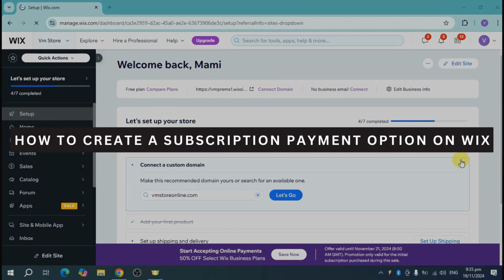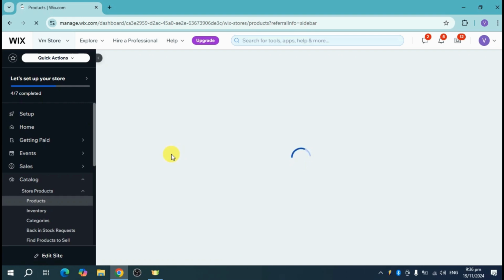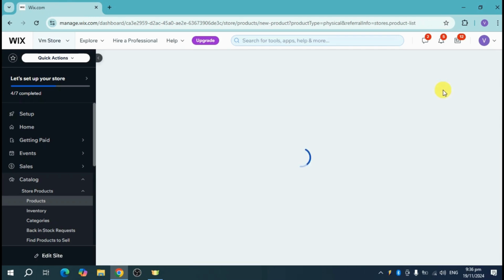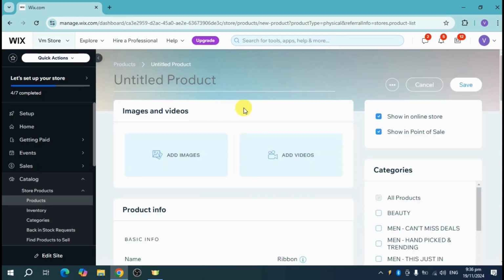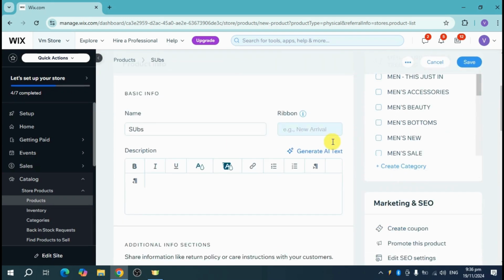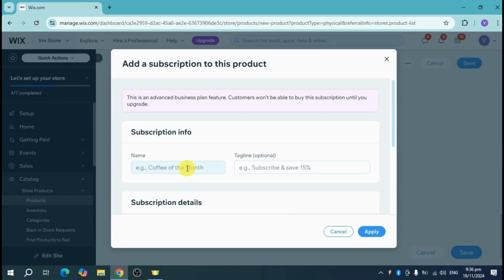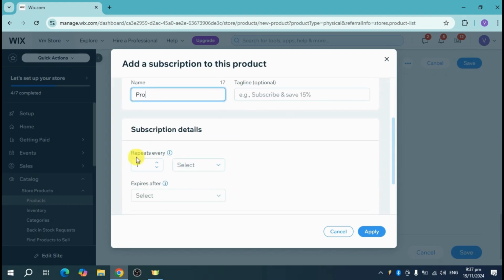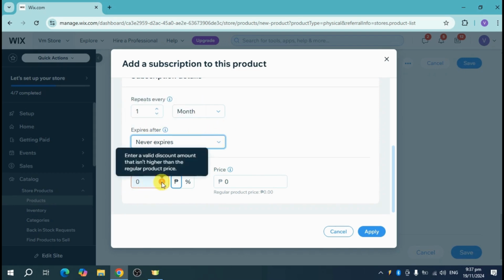How to Create a Subscription Payment Option on Wix | Wix Tutorial (2027)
Want to offer subscription-based services or products? Wix makes it simple to add a subscription payment option to your site. This tutorial will guide you through setting up subscription payments on Wix.

In this tutorial, you’ll learn:
How to integrate payment methods and set up recurring payments.
Step-by-step instructions for creating subscription products or services.
Tips for managing subscriptions and communicating with customers.

Boost recurring revenue—follow these steps to create a subscription payment option on Wix!

00:00:00 Introduction
00:00:10 Start a Subscription Product
00:00:48 How to Create a Subscription
00:01:05 Subscription Payment Options on Wix